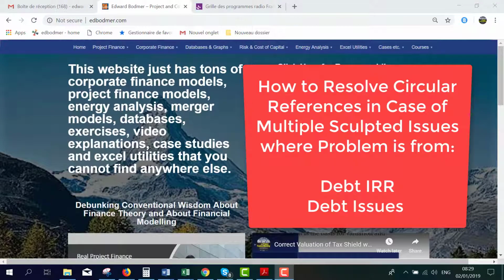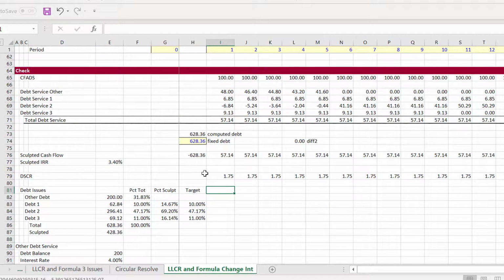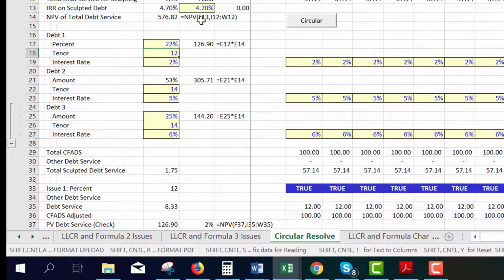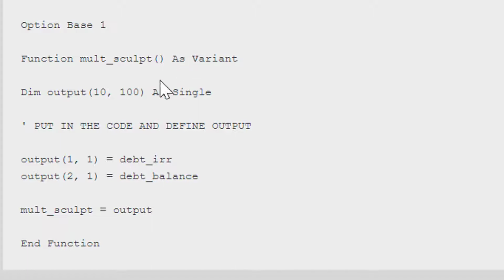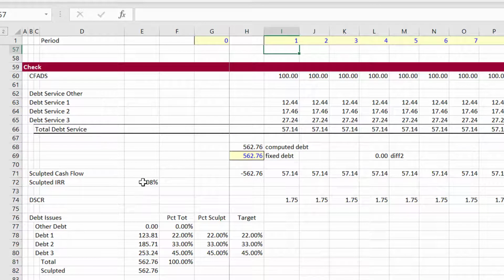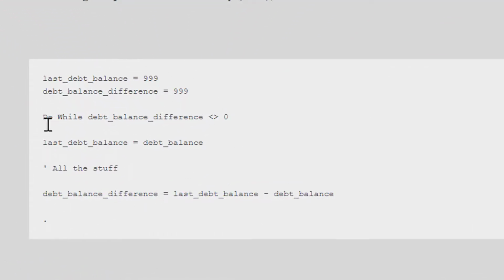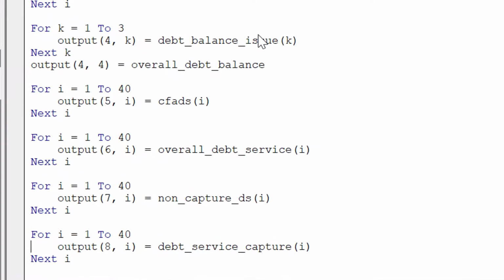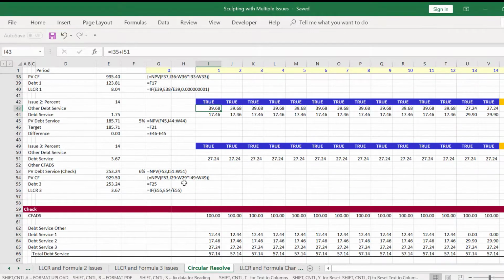Circular Reference Multiple Sculpted Issues